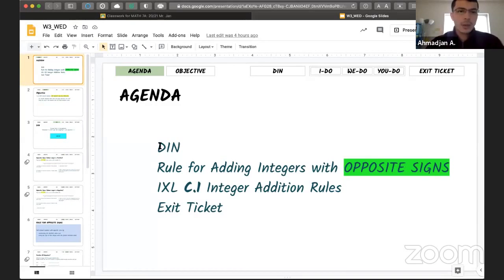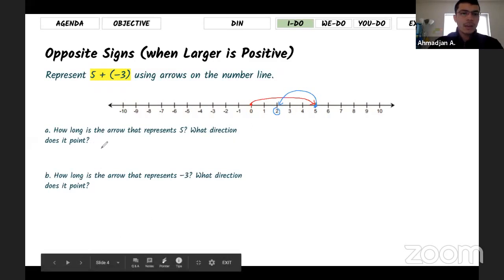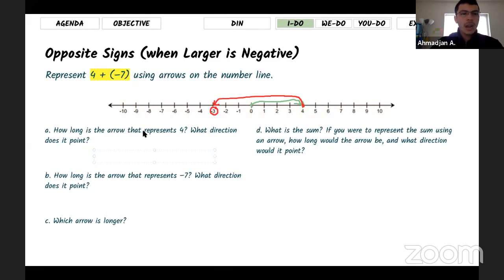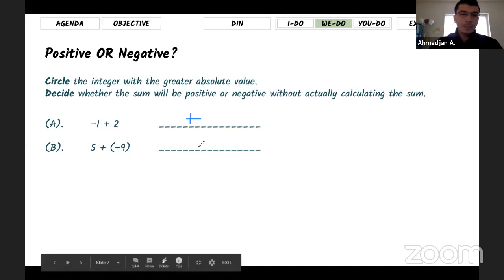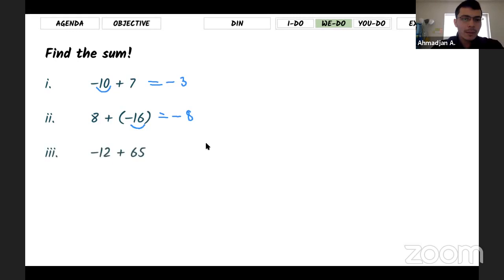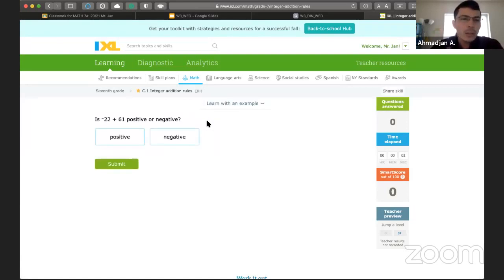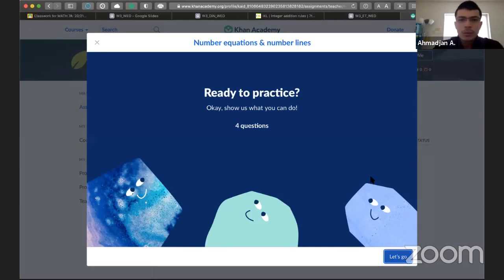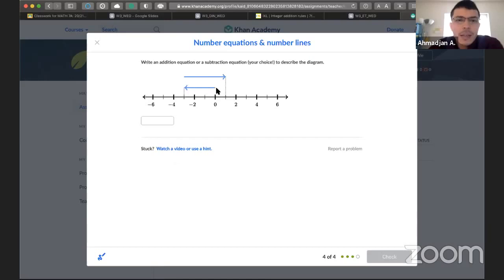7th Grade EngageNY Math - Unit 1 Lesson 9 Adding Opposite Sign Numbers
7th Grade EngageNY Math -  Unit 1 Lesson 9 Adding Opposite Sign Numbers